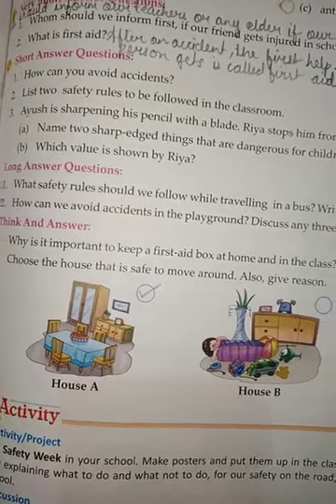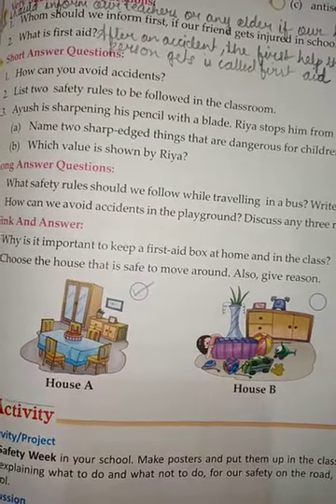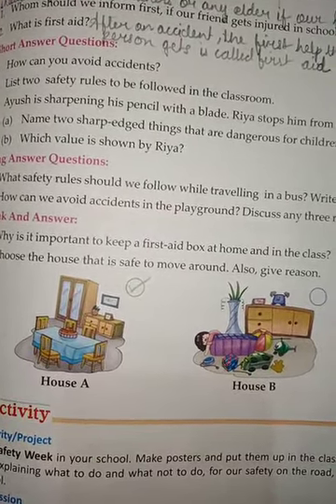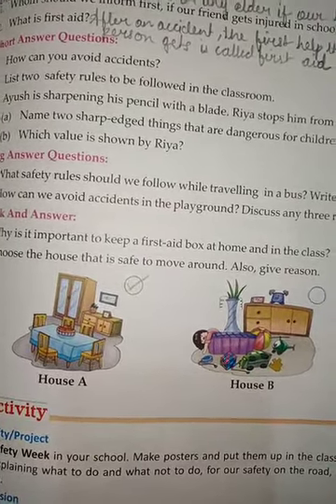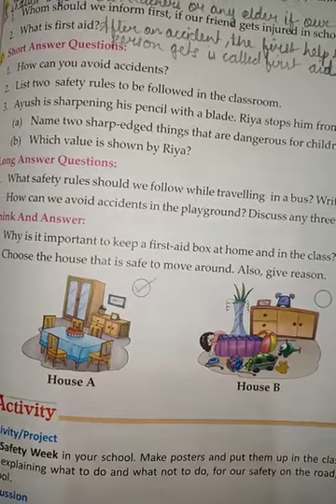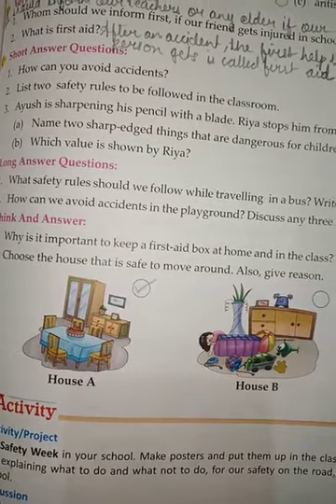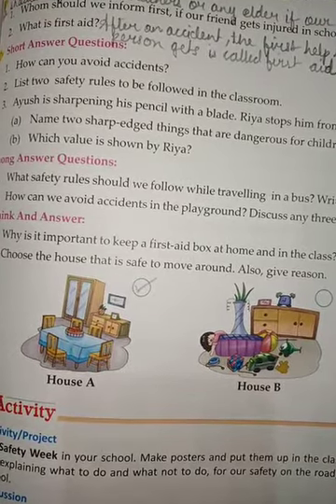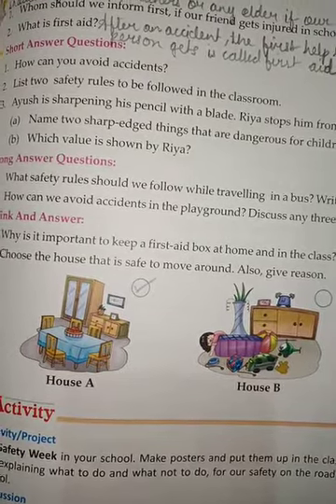Std 3 Sci L2 keeping safe exercise S2 R18